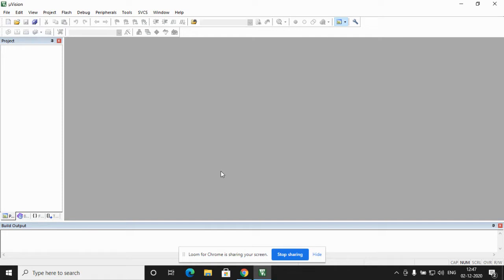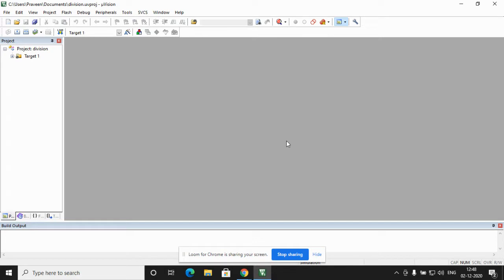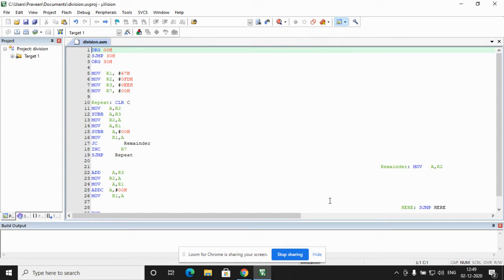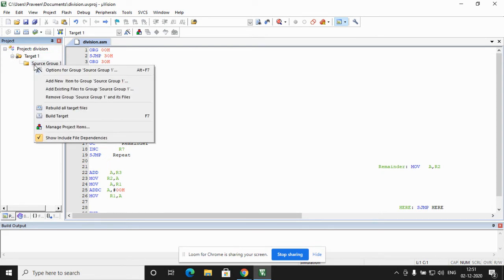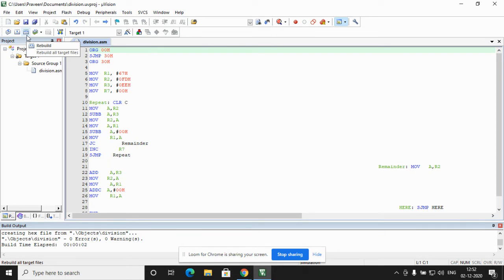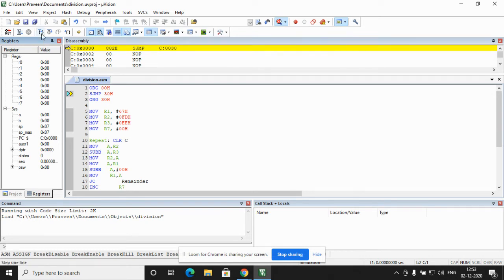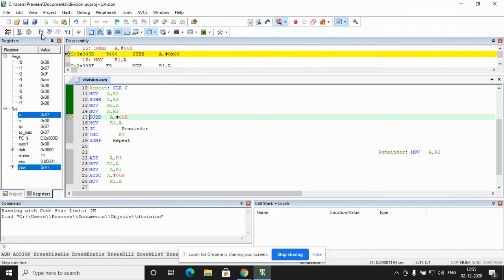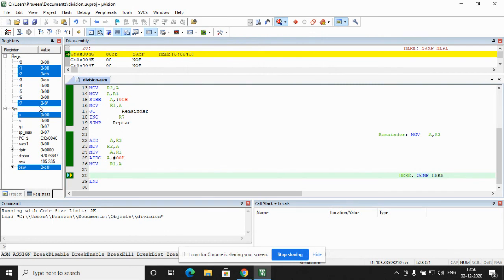Program 14 : Division of 16 bit number by 8 bit number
Write an assembly language program for 16_bit by 8_bit division. Take 16_bit number N1N2  in R1 and R2  and  8_bit divisor in R3. R2 contains the remainder and R7 contains the quotient.